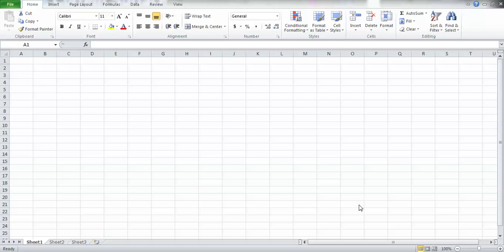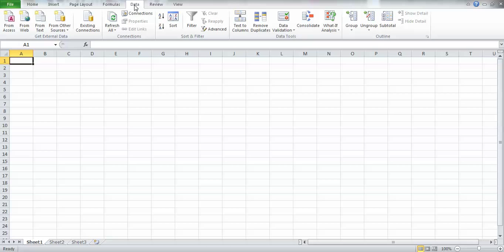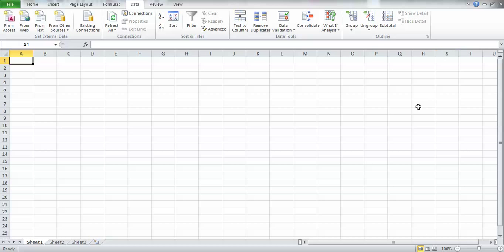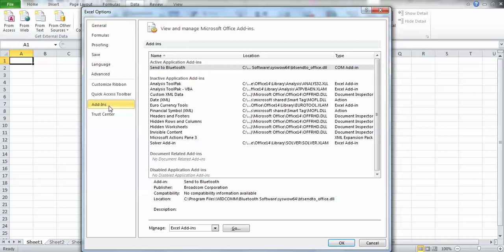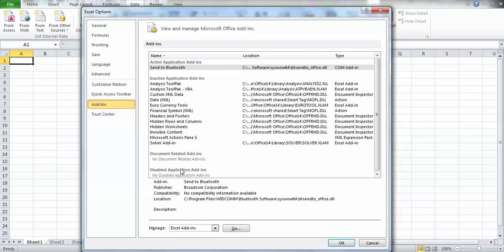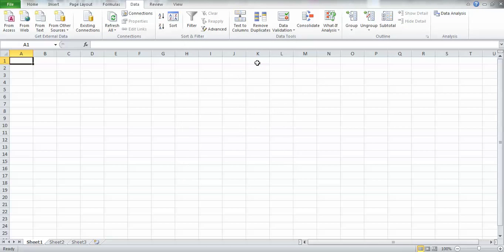How to Turn on Data Analysis Toolpak for Excel 2010/2013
A tutorial on how to turn on the Data Analysis Toolpak for Excel 2010 & Excel 2013